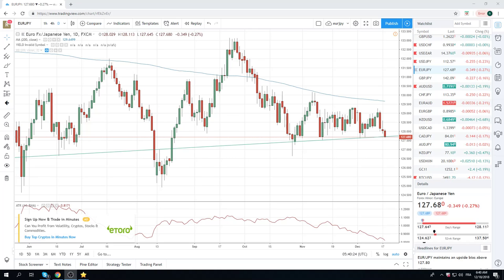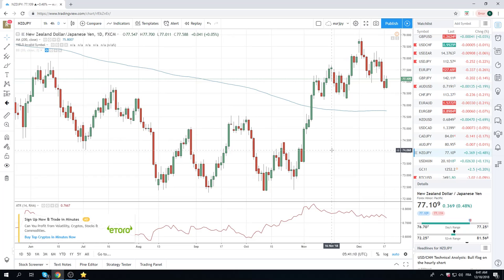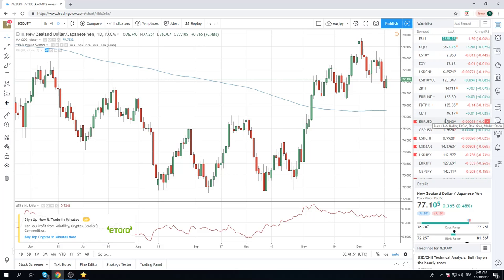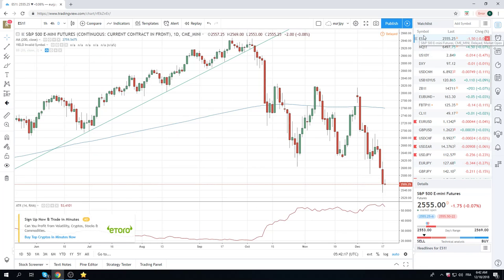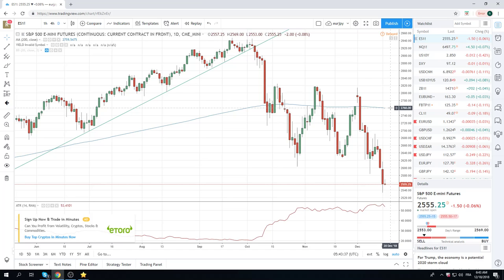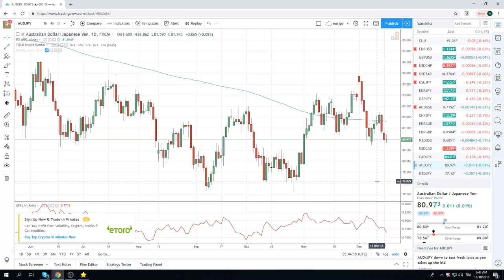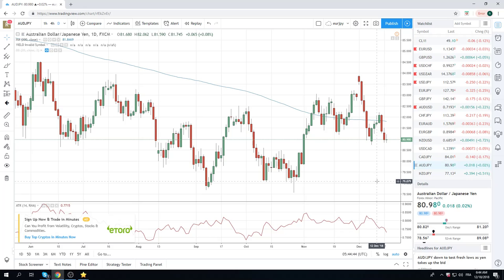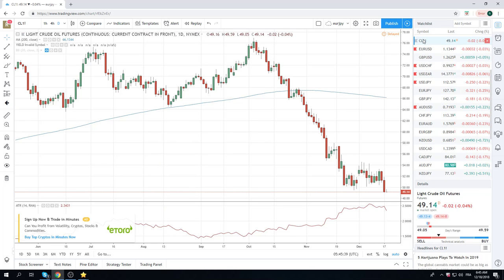18Dec18 Traders Opening Call - PrivateerFX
European open

Web: PrivateerFX.com

THIS WAS
18Dec18 Traders Opening Call - PrivateerFX